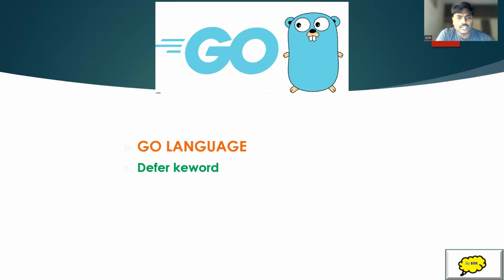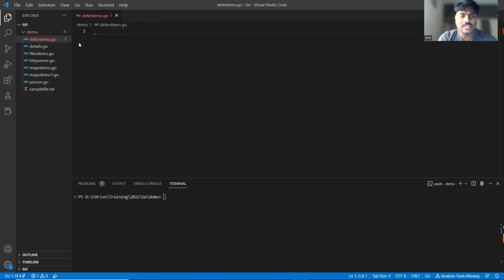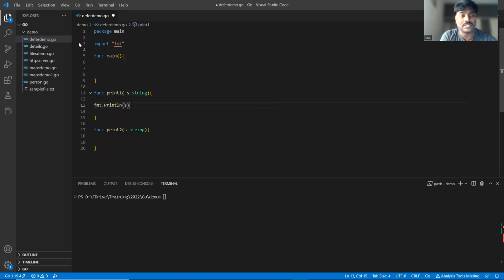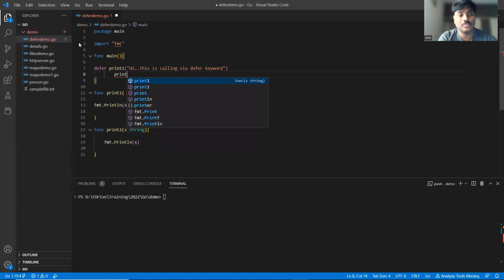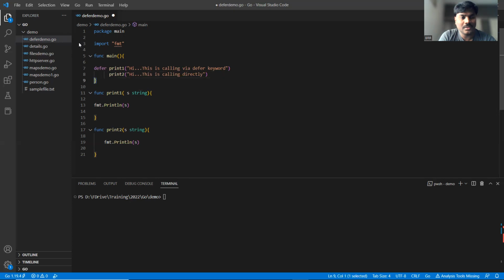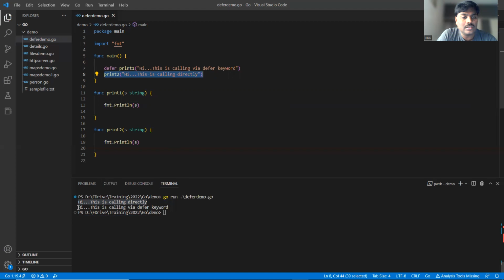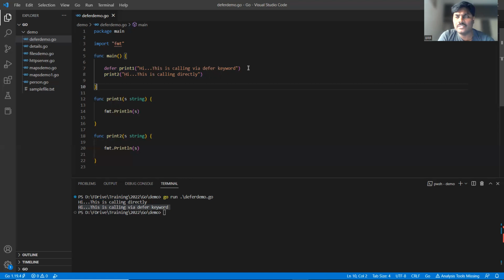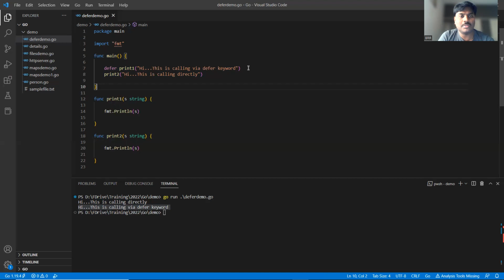Go Language defer keyword